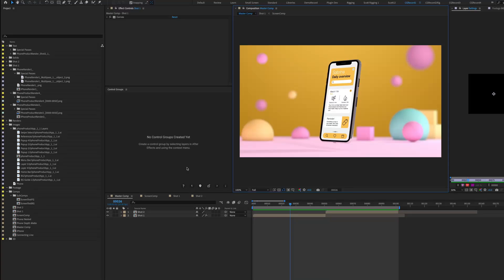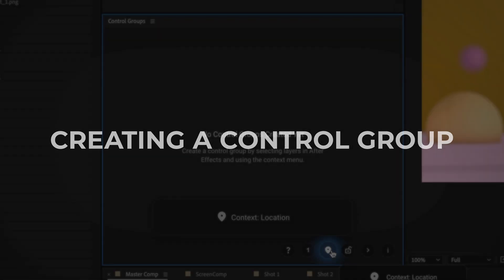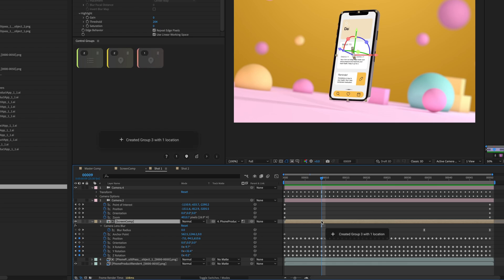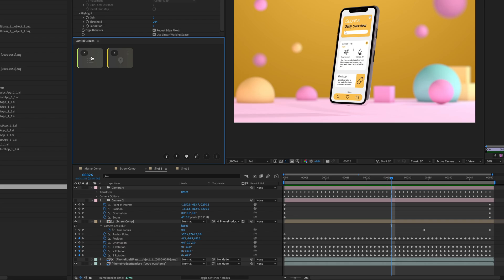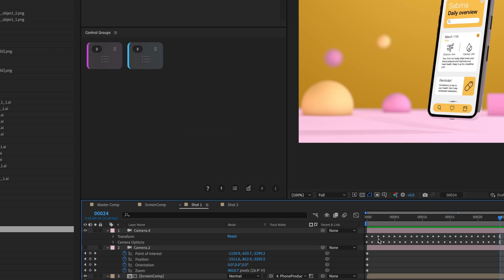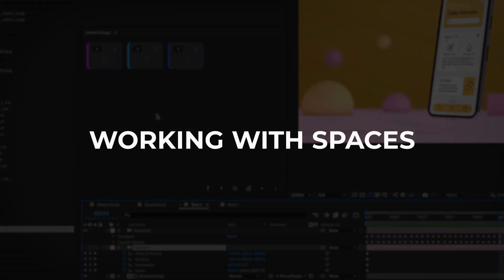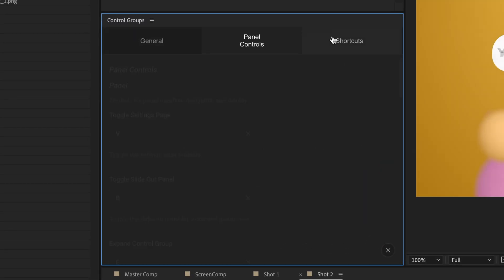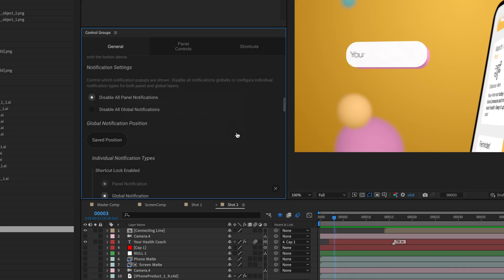Control Groups for After Effects Tutorial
Learn how to use the Control Groups plugin for Adobe After Effects. Group layers and timeline bookmarks with intuitive global keyboard controls, accelerating every After Effects workflow.

Chapters:

00:00 Tutorial Introduction
00:24 Keyboard Shortcuts
00:40 Creating a Control Group
01:31 Using Control Groups
02:34 Modifiers
03:36 Working with Spaces
04:07 Customising Your Experience